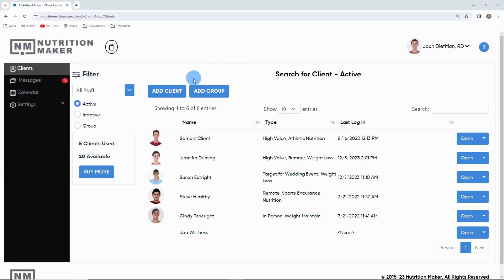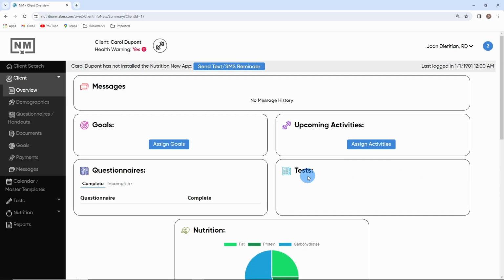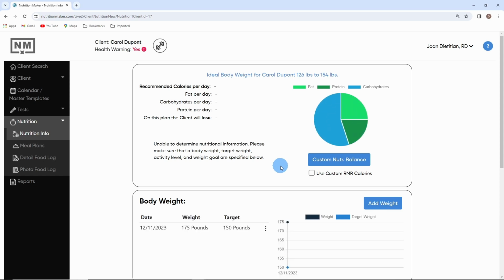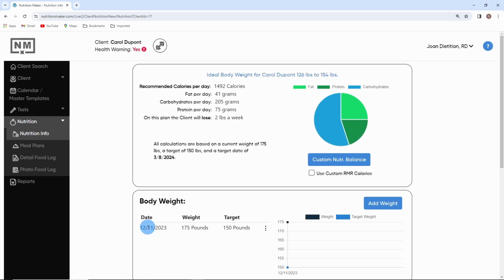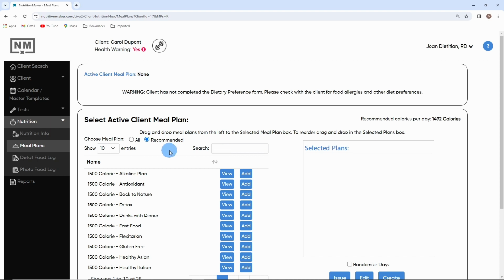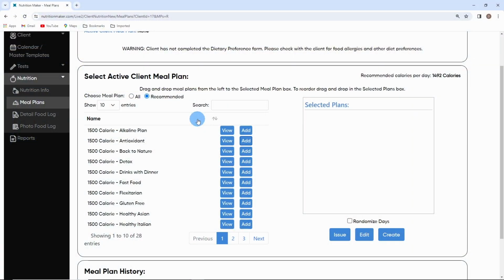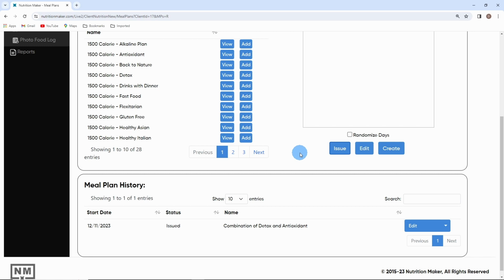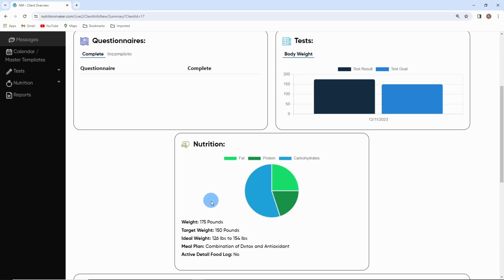Meal Planning Software for Personal Trainers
Provide Meal Plans to your personal training clients in just 2 minutes. Nutrition Maker software will make your nutrition services easy and fast. Perfect for in person or online personal training. Expand your services and make more money.